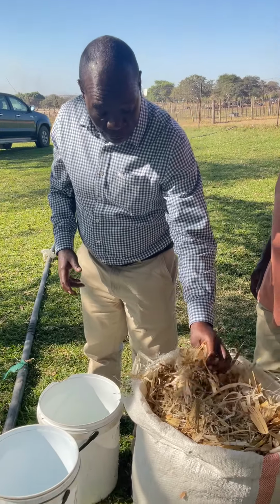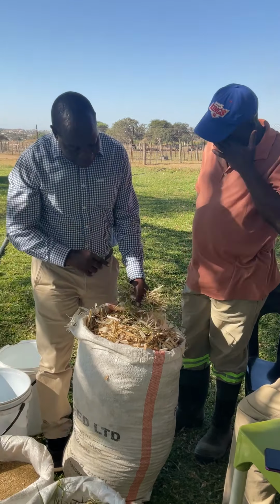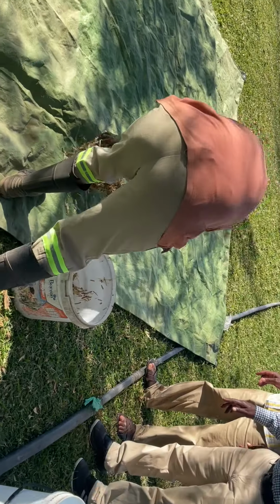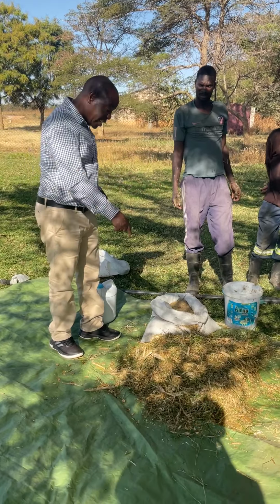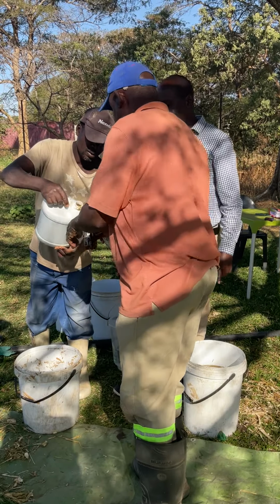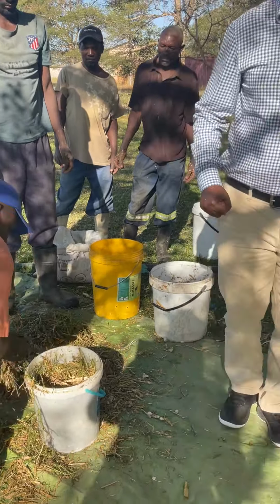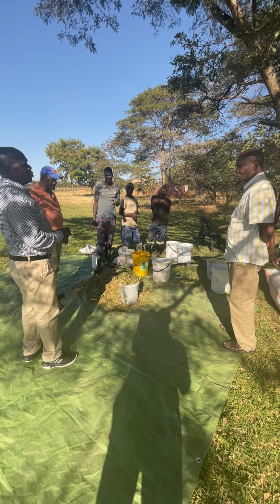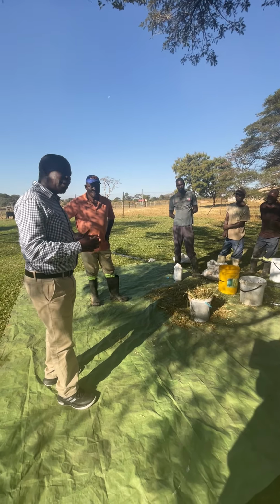How to use MolaPlus Livestock microbes to make silage